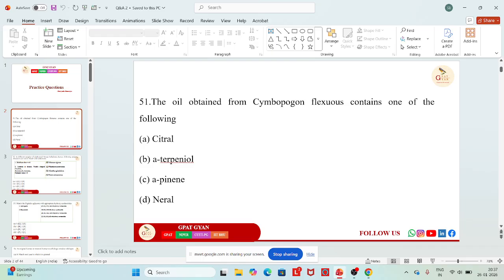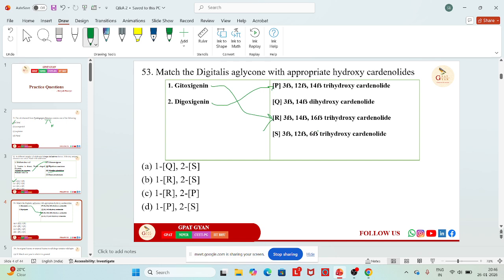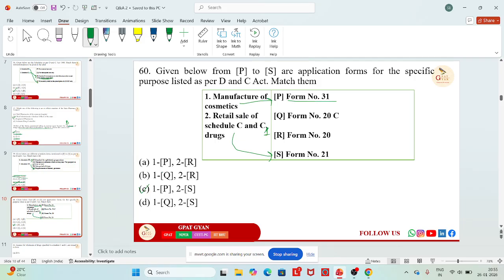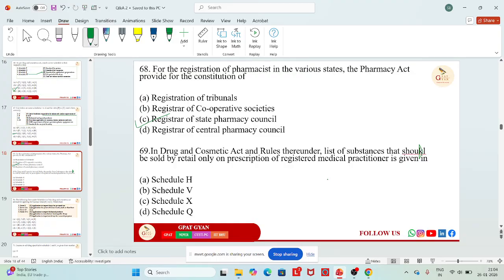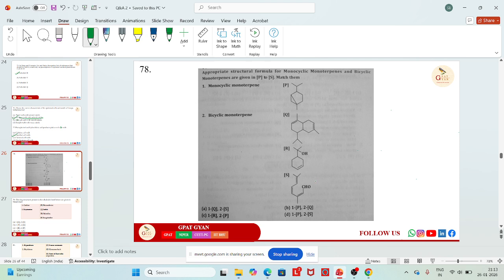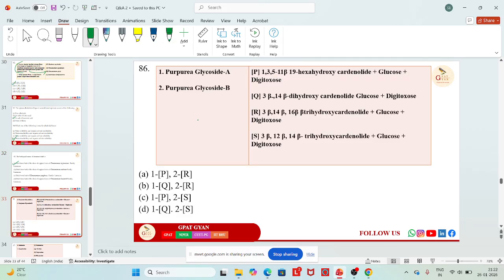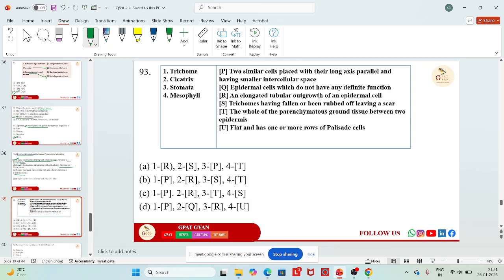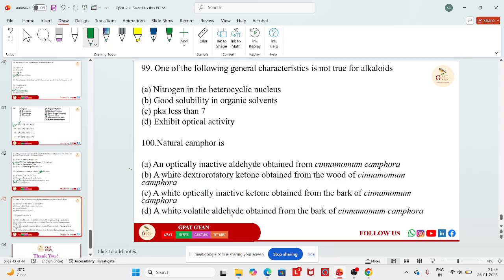Practice Questions | Crash Course | Class- 2 | Shreyashi Banerjee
🎯 Welcome @GPATGYANOFFICIAL  – Your Trusted Guide for GPAT, NIPER JEE, CUET- PG Success!